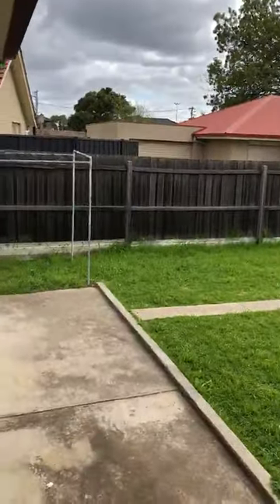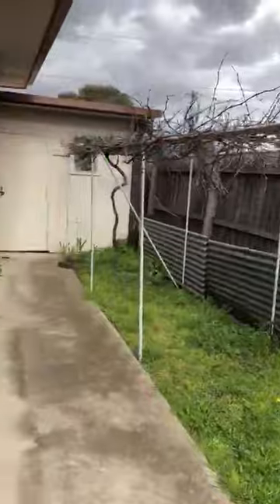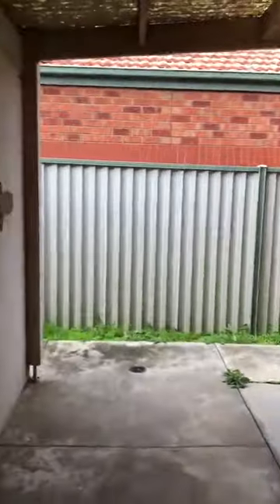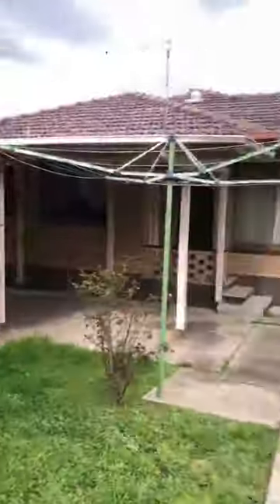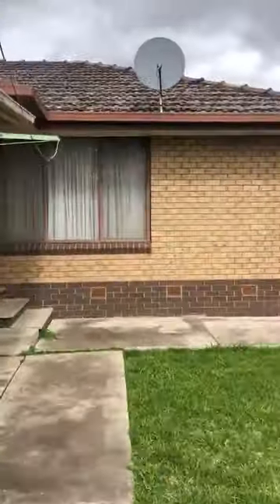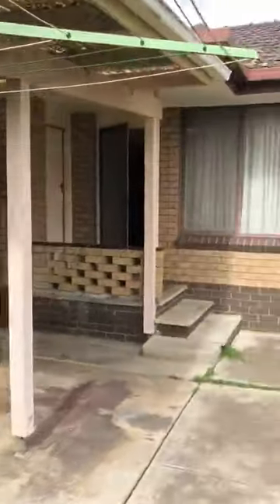4 Spring Street Tullamarine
DELIGHT IN LIFESTYLE OF TULLAMARINE Immaculately presented; this spacious family home will give you the lifestyle you have dreamed of, in the most sought after area of Tullamarine. This home offers three spacious bedroom all with built in robes, study or 4th bedroom leading into a bathroom and with bath tub and separate toilet. Lovely kitchen with ample cupboard space, large lounge area, dining room, central bathroom and roomy laundry.